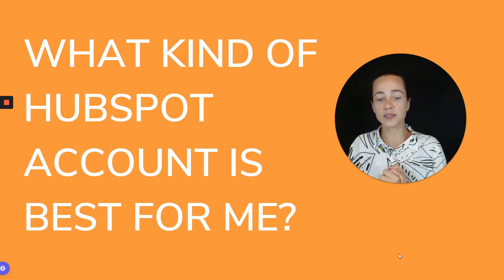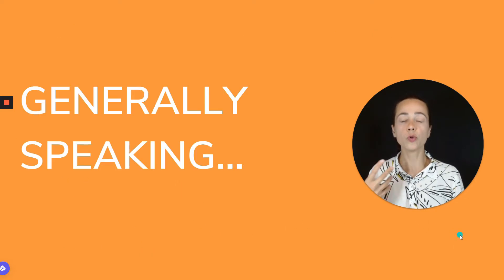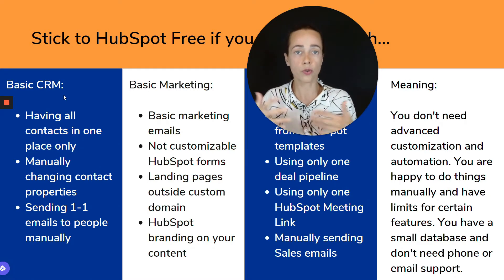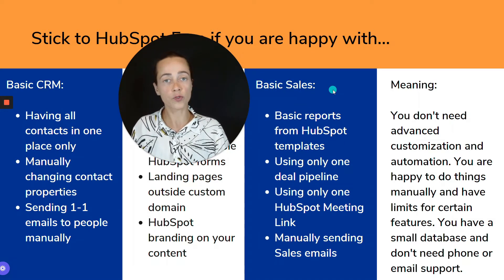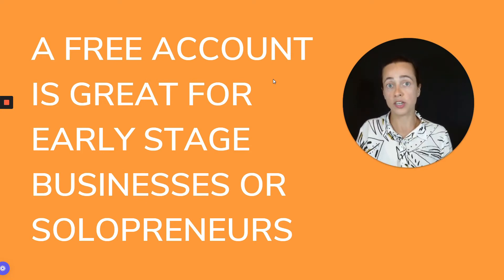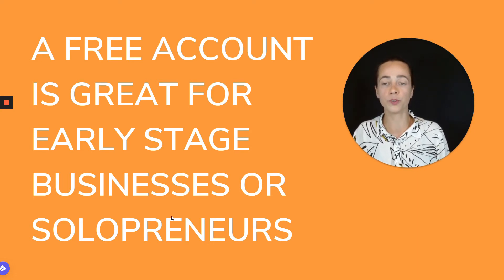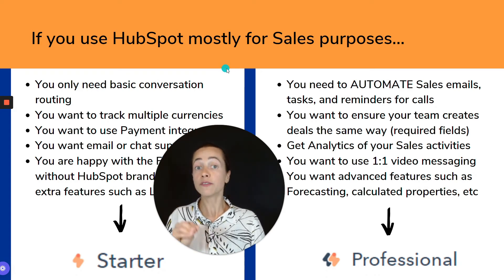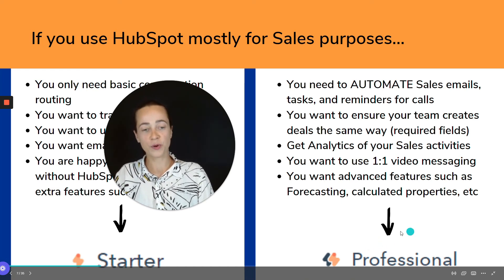Which HubSpot subscription is best for me?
Not sure what to go for? Start with a HubSpot free account h

HubSpot offers many different types of subscriptions. There's the Marketing Starter package, the Marketing Professional Package, the Sales Starter Package, the Sales Professional Package... And, of course, the good old HubSpot FREE Package (without mentioning the CMS Hub, the Customer Support packages... OMG! So many choices!).

As an independent HubSpot consultant, many of my clients are constantly asking "Should I upgrade? What do you think? Which subscription do you recommend?". I've heard these questions so many times, that I decided to address the topic in a video.

Hopefully, this tutorial gets you to a point where you feel ready to make this decision for your business. Please have in mind that all of these recommendations are based on the current pricing package (as of July 2022). Depending on when you're watching this, features might have changed.

Need hands-on HubSpot consulting or training? Learn more about my services and online courses